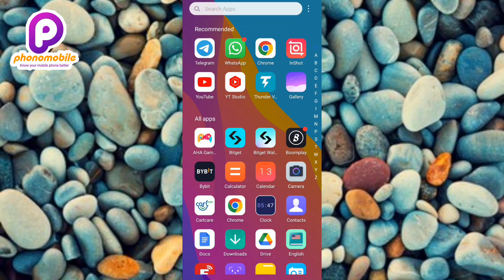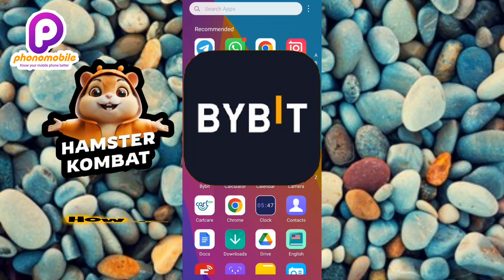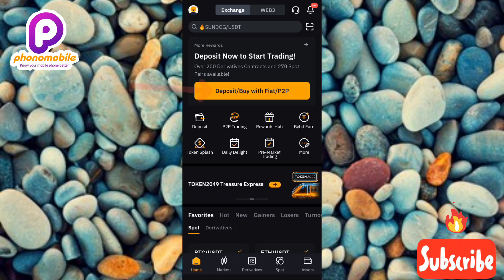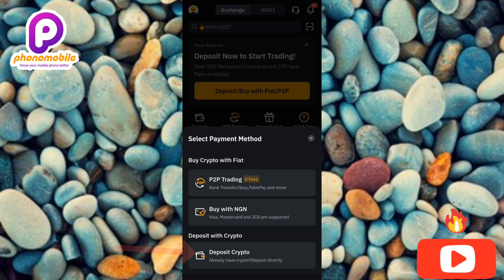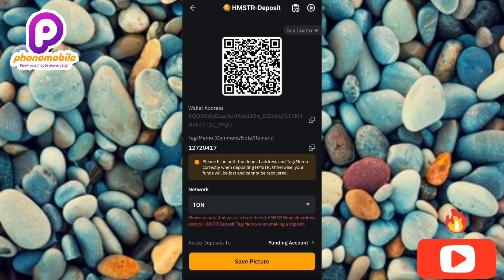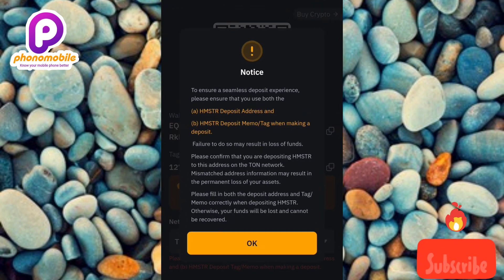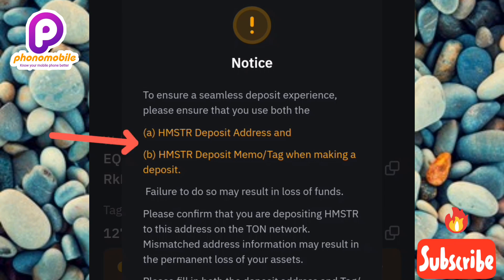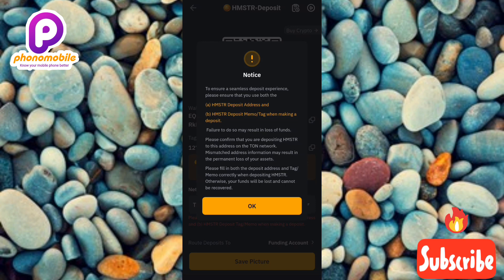How to Find and Copy Your Hamster Kombat Deposit Address on Bybit | HMSTR Deposit Address on Bybit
This video is about How to find and copy your Hamster Kombat Deposit Address on Bybit | How to Get HMSTR Deposit address on Bybit.

This tutorial guides users on how to locate and copy their Hamster Kombat (HMSTR) deposit address on the Bybit cryptocurrency exchange platform. The HMSTR deposit address is a unique string of characters that allows users to transfer Hamster Kombat tokens to their Bybit account.

Step-by-Step Instructions:

1. Log in to your Bybit account and navigate to the "Assets" or "Wallet" section.
2. Search for Hamster Kombat (HMSTR) in the list of available cryptocurrencies.
3. Click on the "Deposit" button next to HMSTR.
4. Bybit will generate a unique deposit address for HMSTR.
5. Copy the deposit address by clicking the "Copy" button or manually selecting and copying the address.
6. Ensure to double-check the address for accuracy before transferring funds.

Important Notes:

- The deposit address is unique to your Bybit account and should not be shared with others.
- Always double-check the address to prevent transferring funds to the wrong account.
- Bybit may have specific requirements or restrictions for HMSTR deposits, so ensure to check the platform's documentation before transferring funds.

By following these steps, users can easily find and copy their Hamster Kombat deposit address on Bybit, enabling them to transfer HMSTR tokens to their account and start trading or storing them securely.